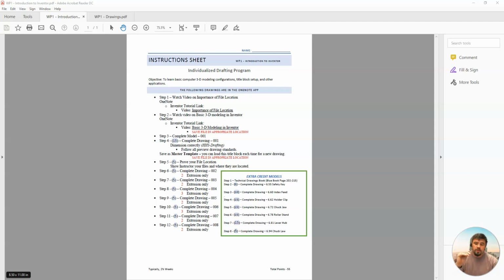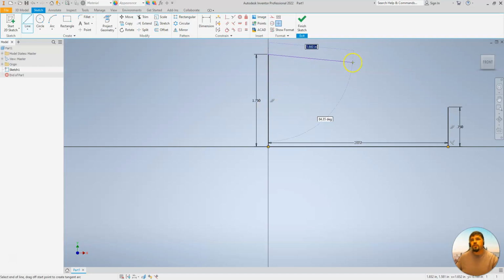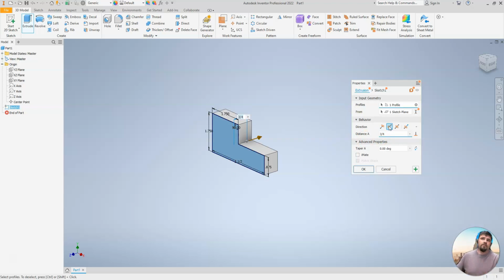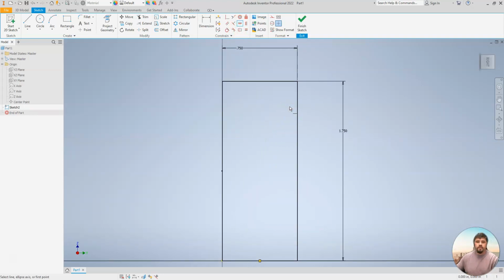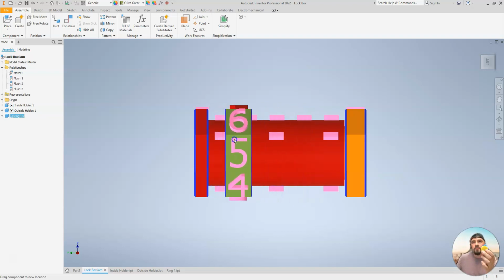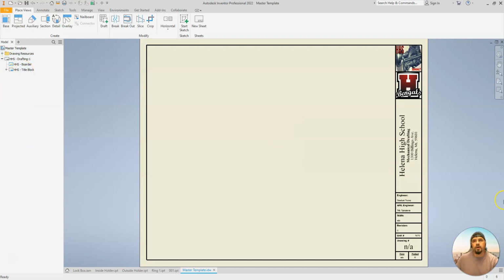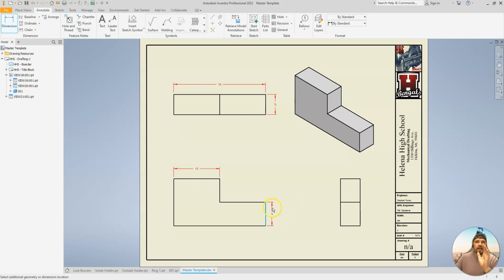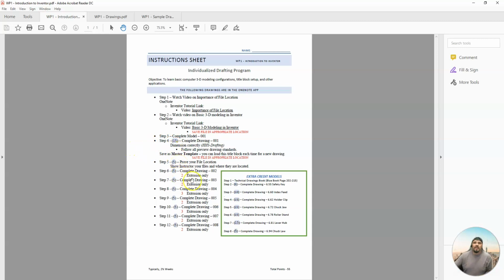Basic 3D Modeling in Inventor